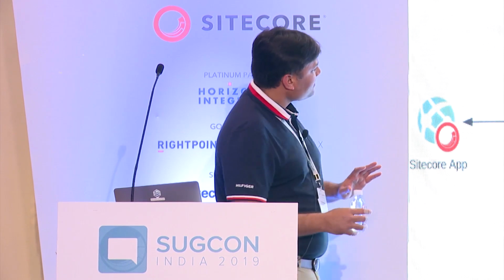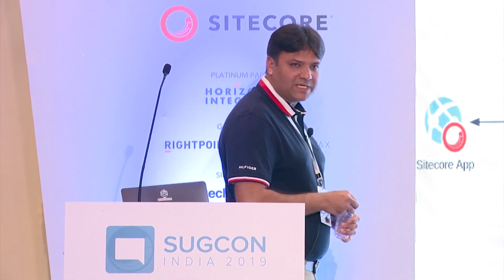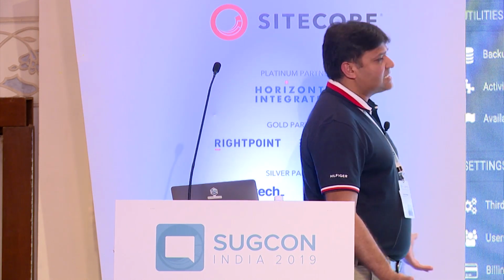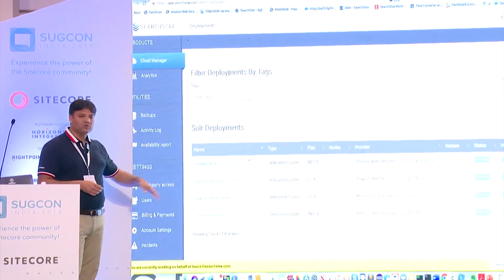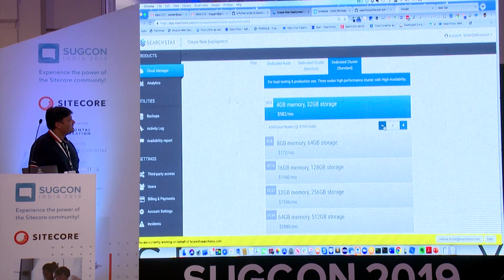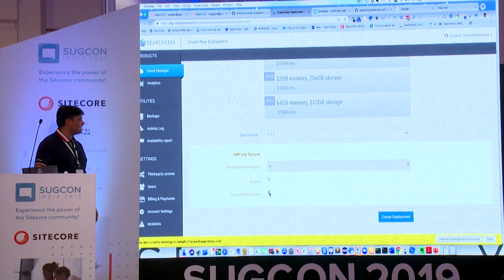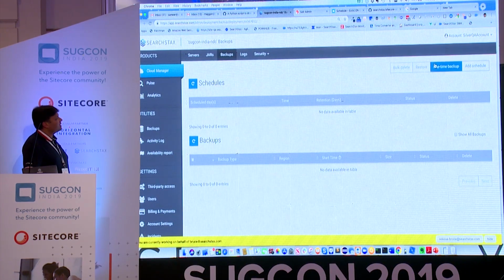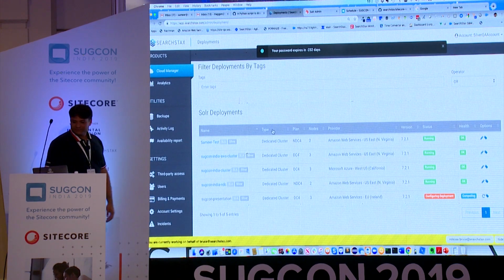World-class Solr power – in 30 minutes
Sameer Maggon, Founder SearchStax

- Learn what best practices are recommended to create a world-class Solr environment. Architecture, implementation, and DevOps best practices specific to Solr will all be touched on;
- See how a PaaS solution, SearchStax, implements these best practices. A real-time demonstration will show how, with a few minutes of work, a Sitecore developer with no Solr expertise can deploy a full SolrCloud cluster, complete with load balancer and Zookeeper ensemble, and the full suite of ancillary DevOps capabilities;